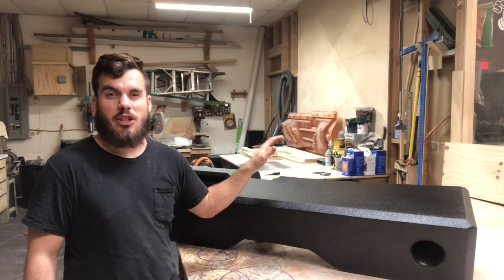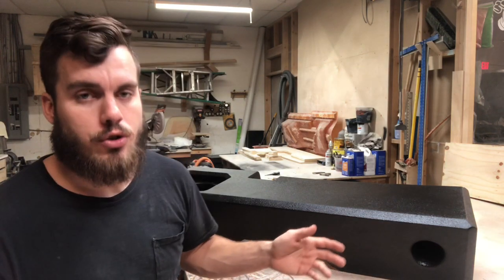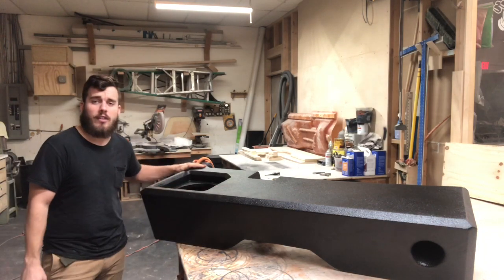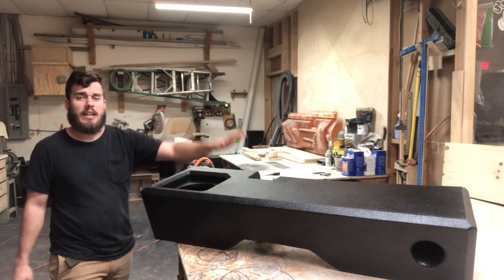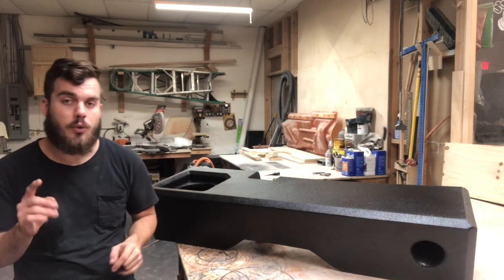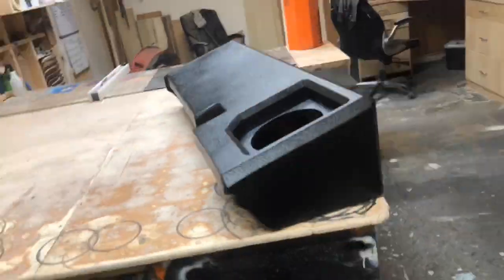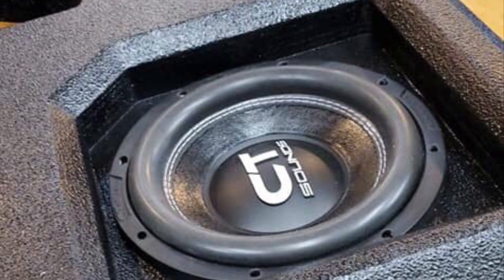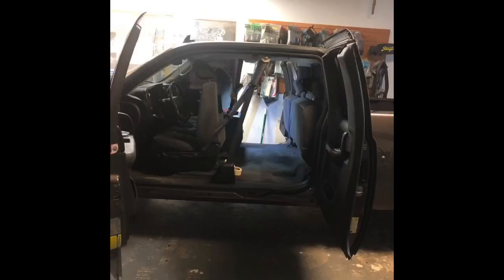07-13 CHEVY / GMC EXTENDED CAB UNDERSEAT SUBWOOFER ENCLOSURE! W/ Build Log!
Custom subwoofer enclosure that is built to fit 07-13 Chevy and gmc extended cab trucks.
Ct Sounds Tropo XL 10"
Requires a LMI seat lift (link below to the website) GREAT PRODUCT!

If you would like to order a Custom Enclosure from me.